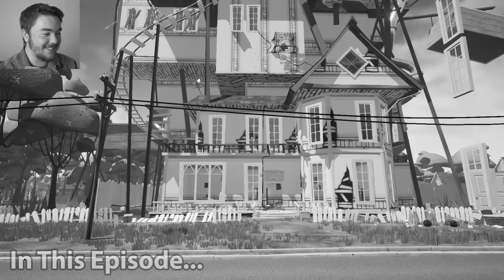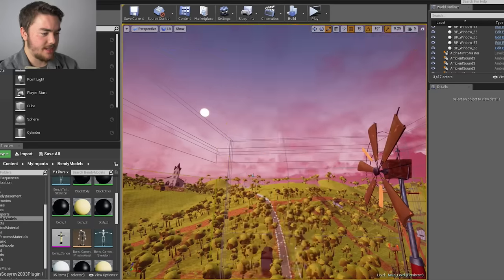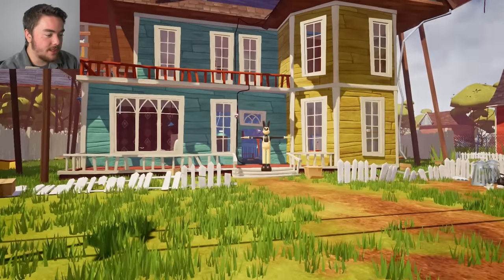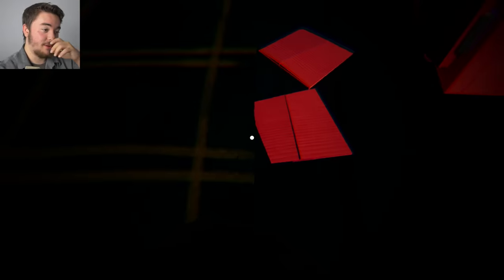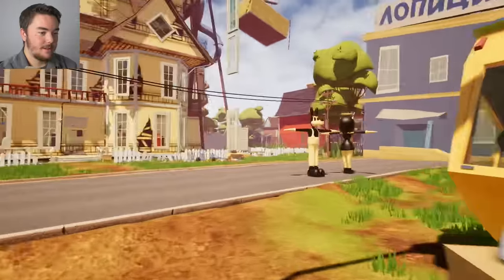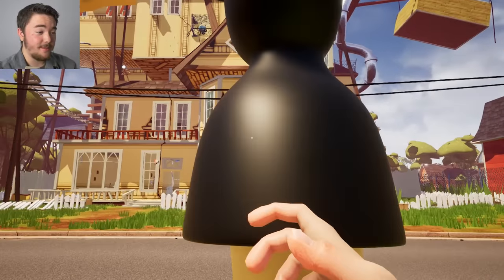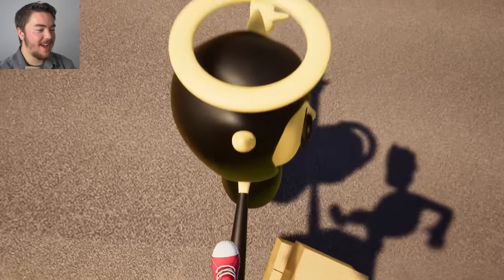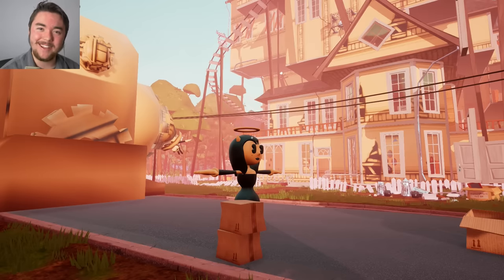The Neighbor TURNS INTO BENDY (Bendy + Hello Neighbor) | Hello Neighbor (Beta 3 Mods)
Bendy and Hello Neighbor make a house together….things are going to get tricky….

What’s up MA DUDES! How is it going today? Today we are going to be playing some Hello Neighbor Beta 3 with MODS. Today we are mixing hello neighbor and Bendy as Bendy from Bendy and the Ink machine invades the world of Hello Neighbor and changes it entirely. This is a sort of mod that I put together as I make the story of it myself. Austinthebear made these models and they are insane and they actually allow bendy, alice the angel and boris to come into the game! Im super excited because this bendy mod is not just textures but actually has a moving bendy and more! With the Hello neighbor mod competition and the release of the hello neighbor dev kit, things have been changing for the better and now we can actually merge the two games together. We now can have hello neighbor and bendy and the ink machine meet. Join me as we go on this crazy adventure together to make bendy become the neighbor! Enjoy!